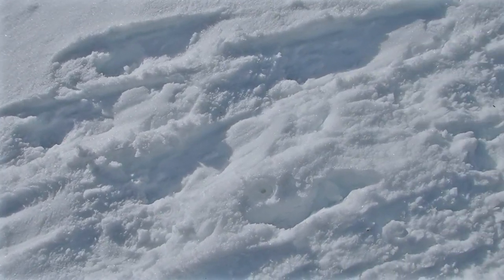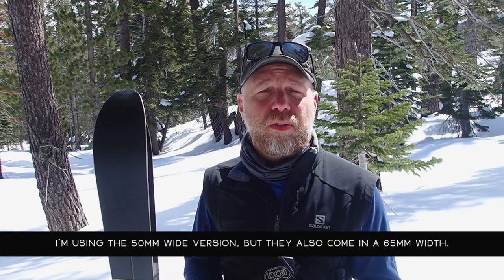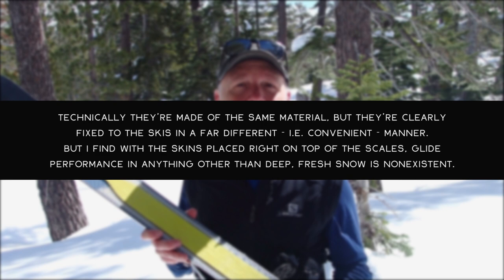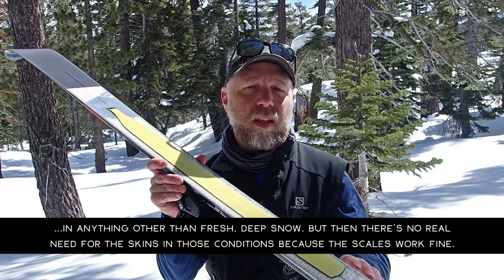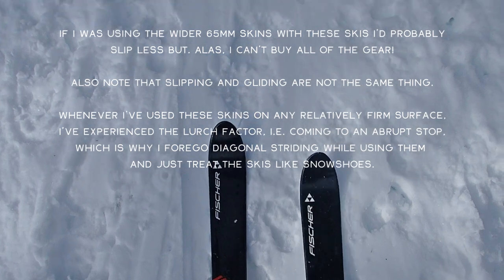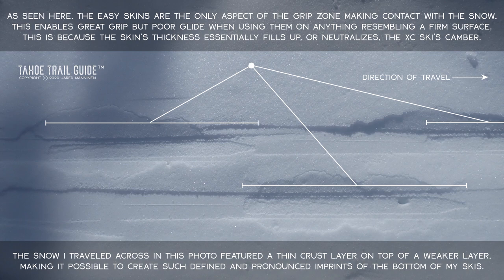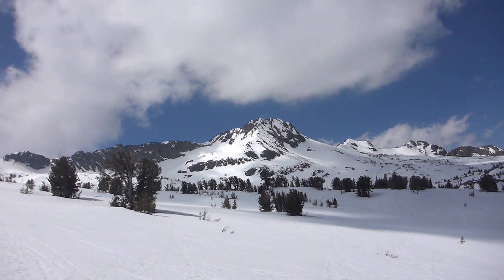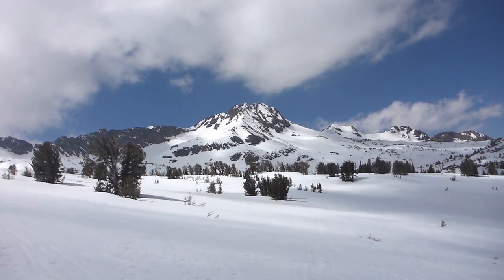Backcountry XC Ski Gear: Fischer Easy Skins (EZ-Skins)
As a seasonal outdoor recreation-based worker at Lake Tahoe (cross-country ski center, outdoor summer resort, backcountry blogger I meet countless people beginning to explore the wonderful world of backcountry adventuring. Some of them are transitioning away from more traditional organized or club sports. Many others are completely new to outdoor recreation.

I love seeing so many people interested in venturing outside to explore nature. In addition to helping me stay employed, they’re also the people who will ultimately help to protect open and wild space in America. For this I am extremely grateful because I love to go outside, too!

As much as I want to encourage people to play outside, however, I always emphasize the importance of being able to safely return home from an adventure, especially under one’s own power. Bringing up safety concerns usually then leads to a more involved conversation (time permitting) about gear and other “what if” scenarios.

Fischer’s Easy Skin system for their line of backcountry cross-country skis has been around for a few years. I’ve had a chance to put them to use in various conditions and determined that I seldom need them. The reason I don’t use them often is because the aggressive grip zone Fischer incorporates into their off-track and backcountry cross-country skis is adequate enough to handle the vast majority of snow conditions I encounter.

That said, Fischer Easy Skins are always in my pack when I’m backcountry cross-country skiing. They’ve become a critical piece of my safety gear for when I’m cross-country skiing off-track and in the deep backcountry.

For me, Fischer’s Easy Skins essentially answer the “what if” question of “how do you negotiate extremely hard-packed and icy terrain on cross-country skis?”

Some notes about gear…

I purchase all of my own gear. I’m not sponsored or paid by anyone or any company to promote their products.

I have no interest in providing typical gear reviews. I don’t promote gear in the traditional sense (i.e. because I want you to buy it). I don’t care what you do with your own money.

I only discuss gear to illustrate the tools that I use based on my life experience, unique needs, and specific approach to travel in the backcountry. And this discussion is always fueled by the many people who’ve asked me over the years questions about what I do, or the gear I use, in “this” or “that” backcountry scenario.

The Grip Zone of Classic Cross-Country Skis (Part 3)

Types of Bindings for Classic Cross-Country Skiing (Part 4)